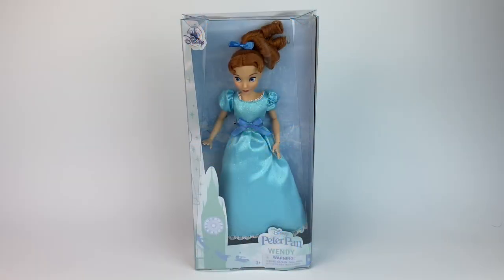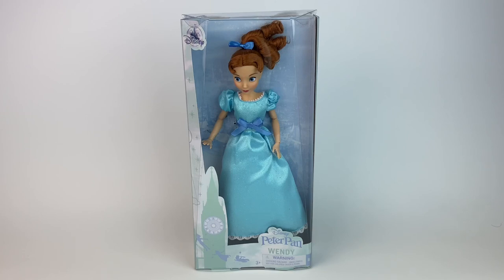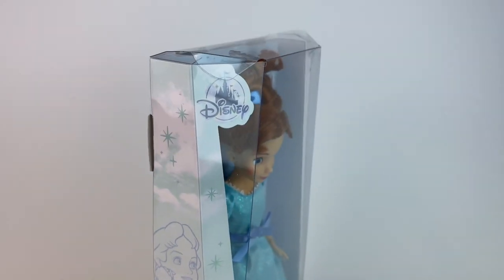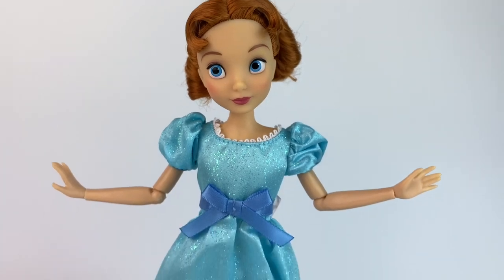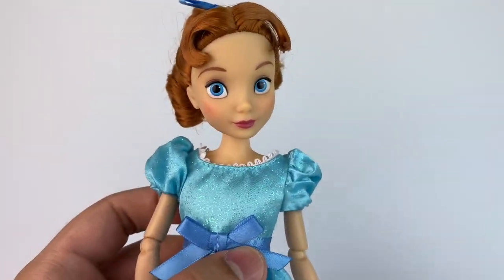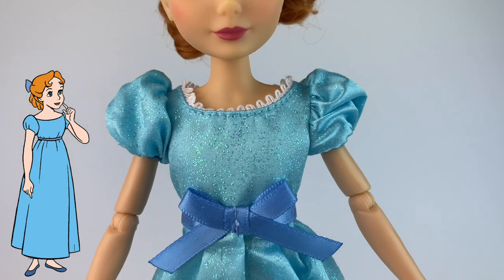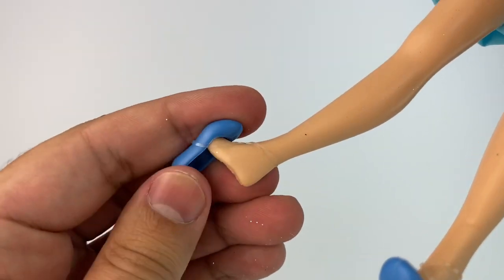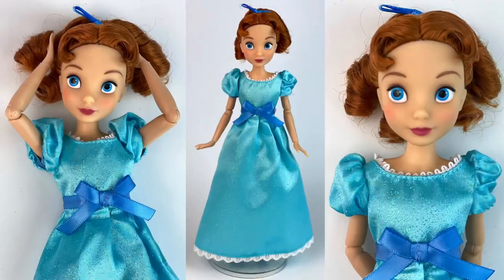WENDY Classic Doll Review "Peter Pan” Disney Store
Today we are doing a review and unboxing of the new Wendy Classic doll from Peter Pan released by Disney store. I’m so happy these rare characters are getting dolls, hopefully we get more in the future!

Fellow stargazers will imagine our Wendy Classic Doll flying aboard a golden pirate galleon in the clouds. Never Land's foster mother and official storyteller inspires daring dreams to keep them young-at-heart forever!

Wendy Darling Disney Classic Doll
Deluxe costume features sparkling satin nightdress with puffed sleeves, belt, bows, and slippers
Lace trimmed skirt and neckline
Styled hair ringlets
Fully poseable
Inspired by Walt Disney's animated classic Peter Pan
Pair with our 11 1/2'' Tinker Bell Classic Doll - Peter Pan, sold separately
Part of the Disney Classic Doll Collection